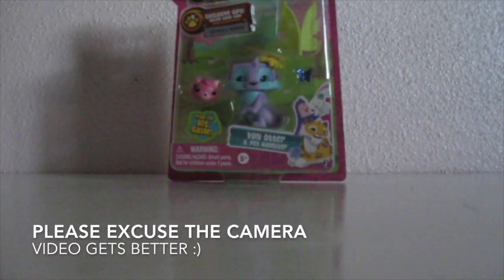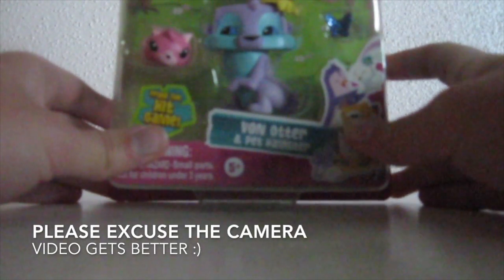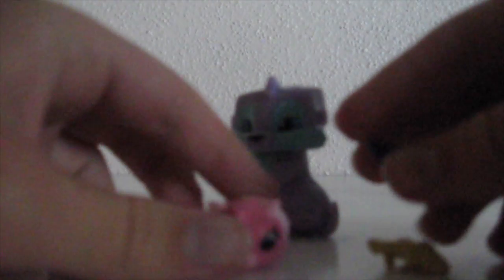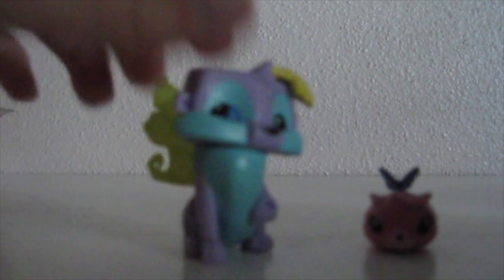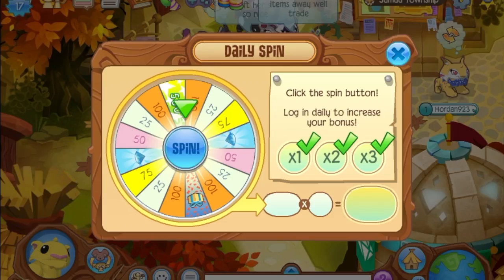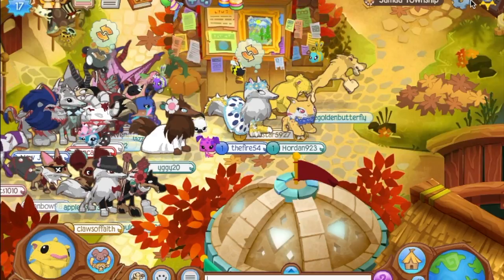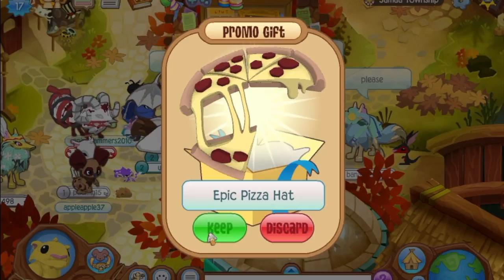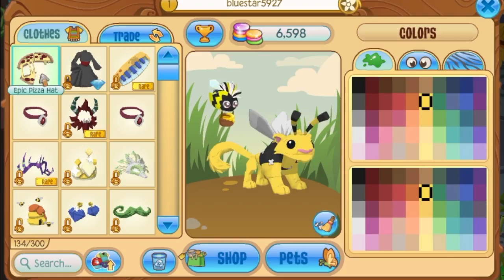OPENING AJ OTTER TOY